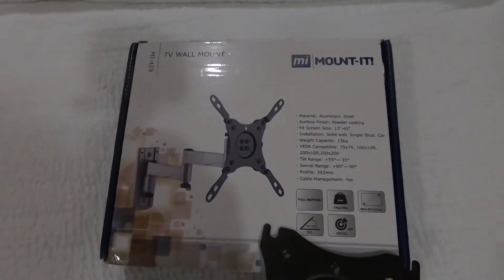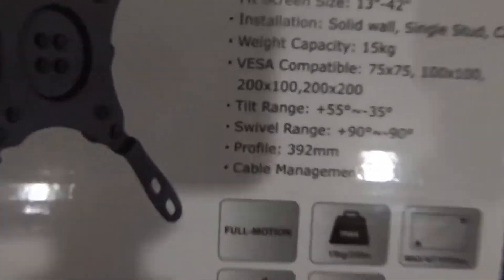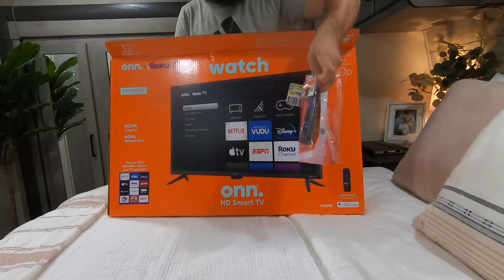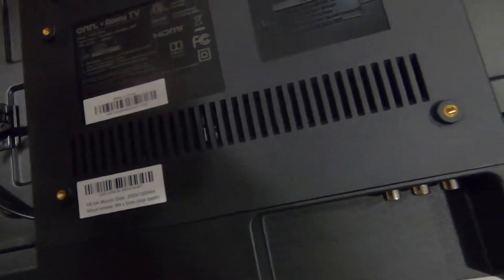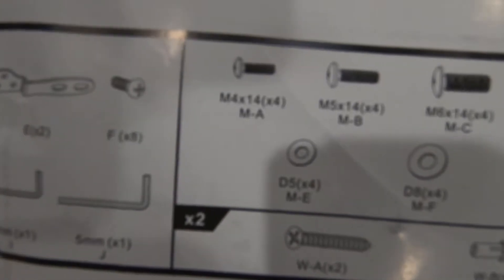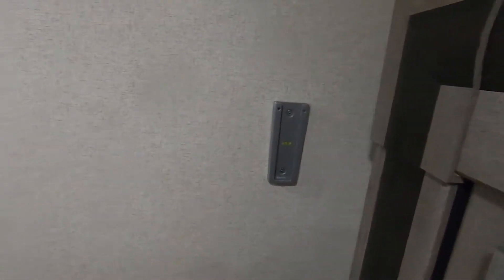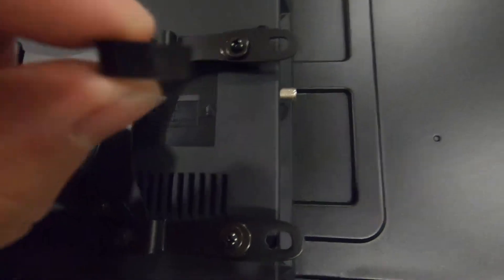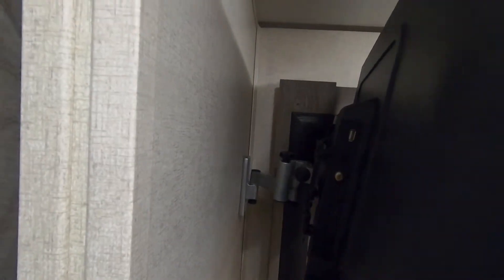Why THIS Tv Mount is the Absolute Best for RV’s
In this video, I'm using a tv mount that is designed for the tv to be moved into other rooms or locations. It comes with one full motion mount that mounts to the tv, and it comes with 2 brackets that you can mount one in one location, and the other in another location. Once installed, the tv can be lifted out of the bracket and just slide into the other bracket in the next location.
Where our tv mounts in our bedroom of our unit, the slide will hit the tv with any mount. With this mount, we can lift the tv right out of the bracket, lay it on the bed, and let the slide in with no issues. When we get to the next location, we can pick the tv up off of the bed, and slide it right into the bracket, plug the tv in and its good to go.

Shower Water Filter
My Camera Bundle
My GoPro
My Drone
More Cost Friendly Drone
The Best Carry-on Suitcase

With enough support, we are going to go full time rv and travel all over the United States!

About Dalton:
Welcome guys! My name is Dalton, and I want to personally thank you for coming to my channel. I love to travel and I love adventure, so that is what you will see on this channel! This is where I post all of my adventures because I want to share all of the amazing things with y'all. If there is something you want to see me do/explore, comment and I'll make it happen. Thank you again and as always, See y'all later!